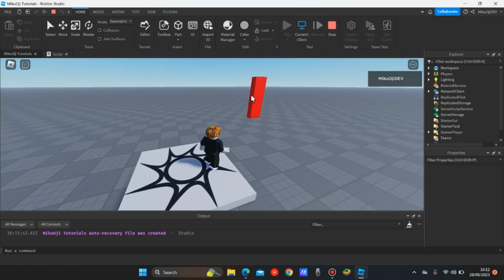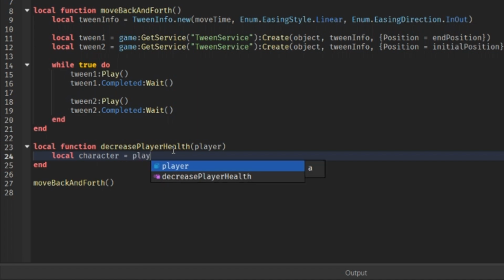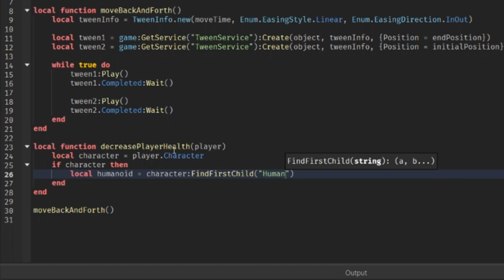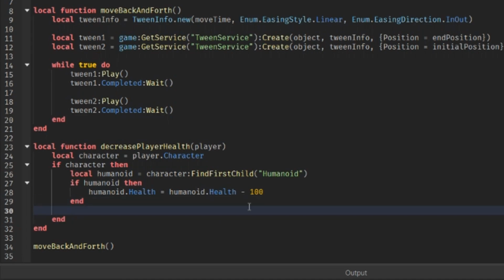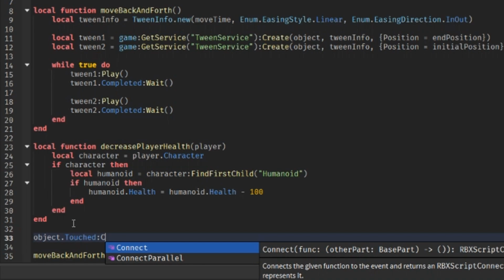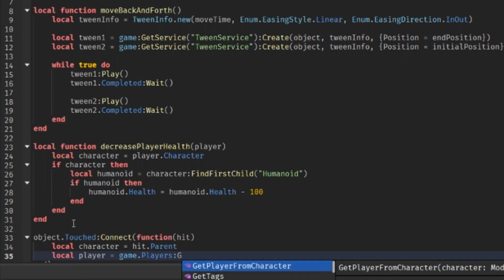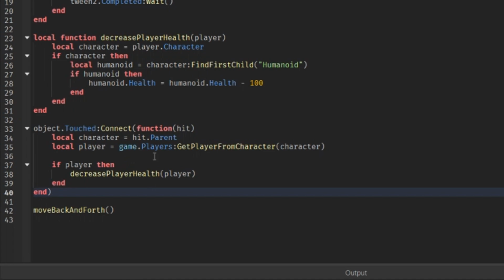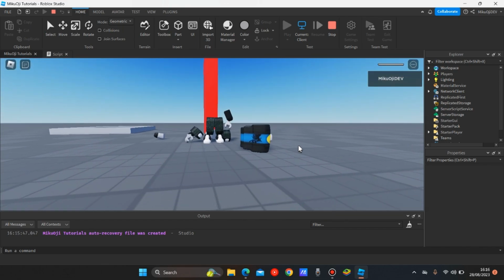How to make an object kill player - Roblox Studio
The previous video was making the object back and forth. Now this object can kill player if you touch it. I hope this tutorial helps you.